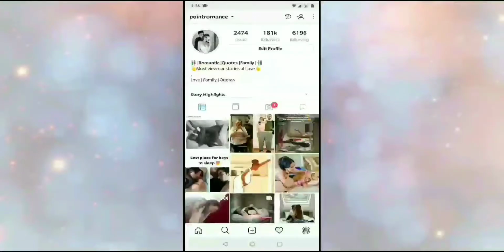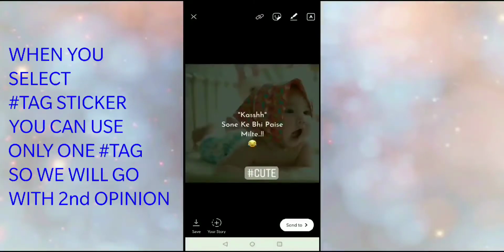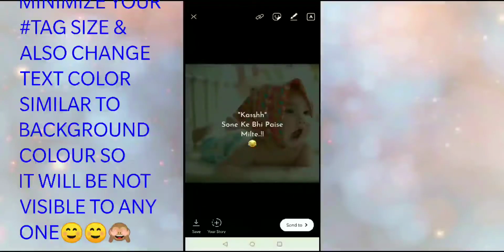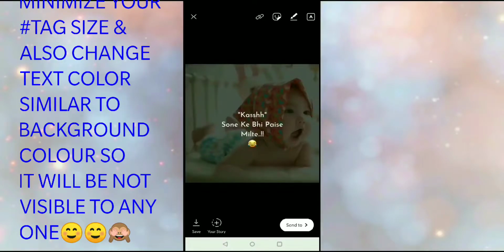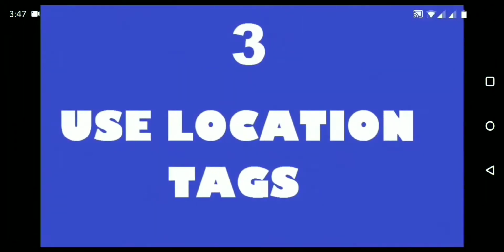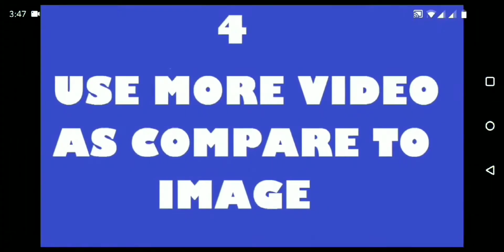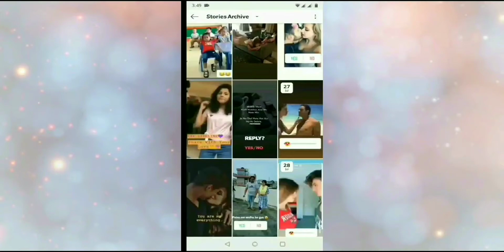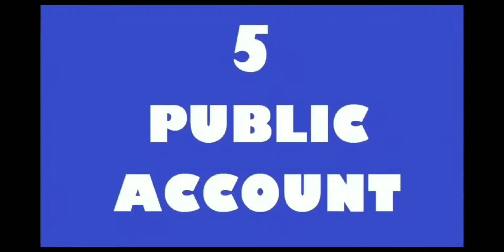How to increase INSTAGRAM story views 2018 | 5 TIPS & TRICK TO GET MORE VIEWS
HOW TO GET MORE VIEWS ON INSTAGRAM STORIES - STORY HASHTAGS 2018 🙄
How to make youe instagram STORies more attractive

In this video I share with you how to get more views on Instagram stories with some cool tricks and also with the help of story hashtags on Instagram.

How to get more story views on Instagram - Get more instagram story views in 2018. In this video I'll share the secrets with you to get ranked on stories.